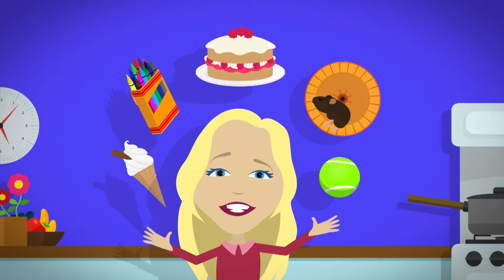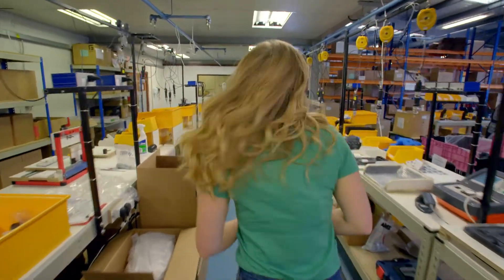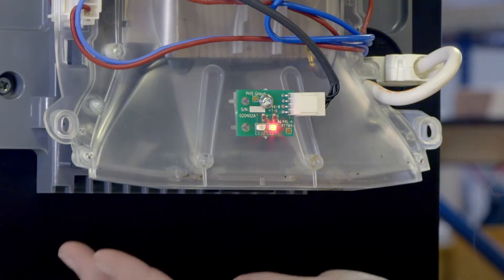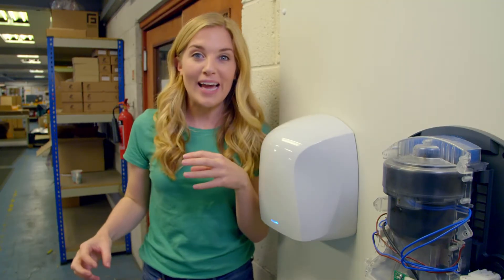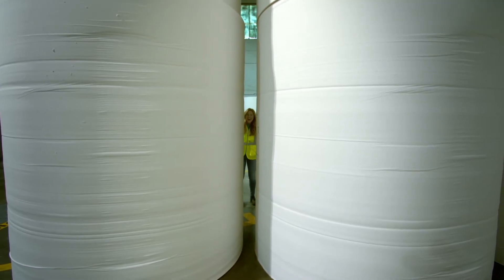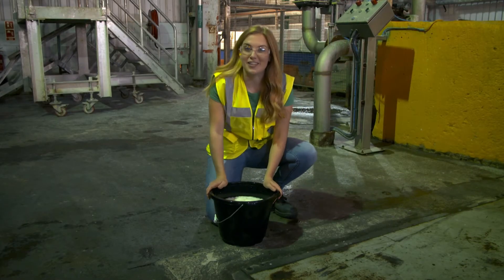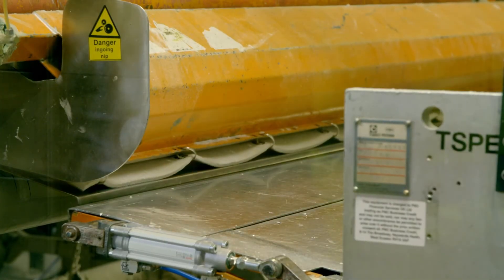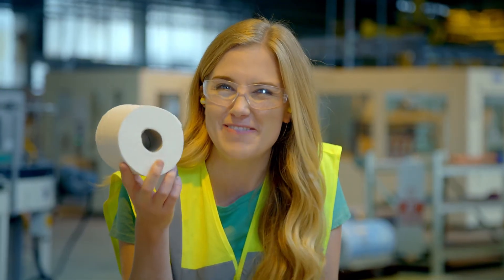Hand Dryer & Toilet Roll| Maddie's Do You Know? Season 2, Episode 22 - Full Episode | ZeeKay Family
Maddie learns how hand dryers work and goes to a factory to see toilet paper being made.